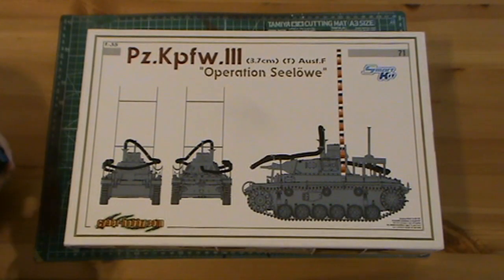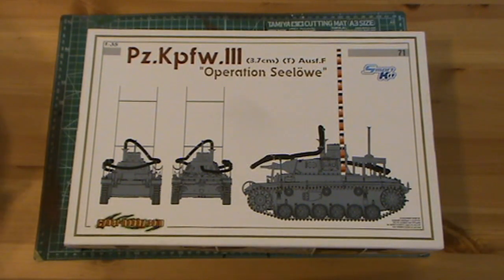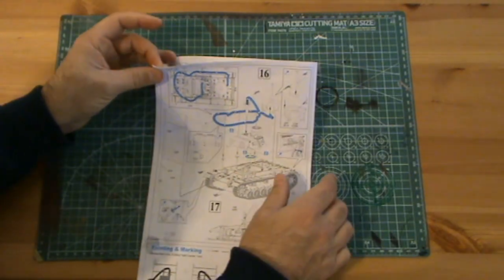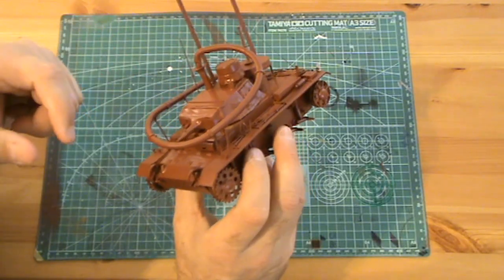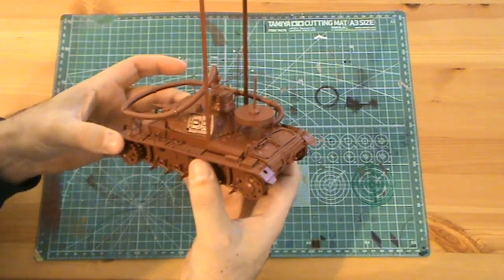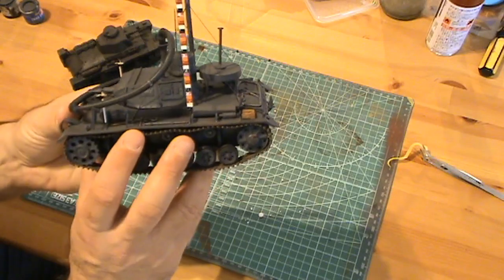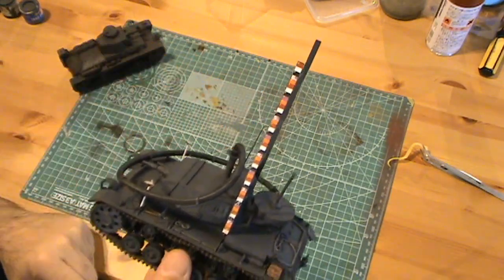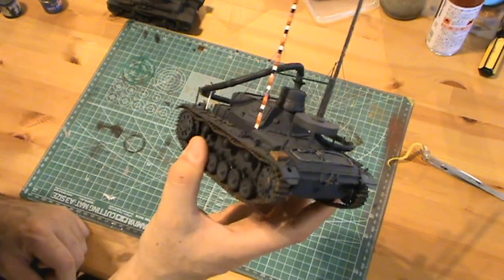Dragon / Cyber-hobby Panzer III (Tauchpanzer) 3.7cm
A build of Cyber-hobby's release of the Tauchpanzer III Kit no  6717. A very unusual but interesting kit. Pity you don't see more versions of these as more were produced than say the Jagdtiger.
**Note Correction: I mention around 18 & 25 mins that it would be "41", of course that's not correct as the invasion was planned for late September 1940 (I guess I have Russia on the mind due to it being my main build region), so with training and lead up prep you would be looking mid-1940 onwards for that - You'd be in a bit of trouble turning up in '41 I think, especially when you would suppose to be in Russia, ha ha!
*Note at the 'Products used slide' Revell 78 and 91 are used - the other tins are Humbrol.